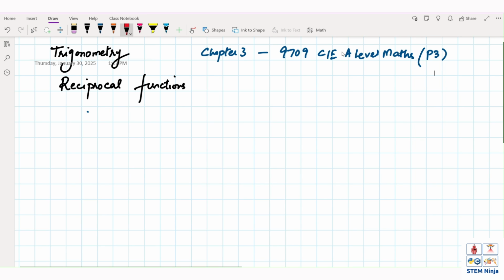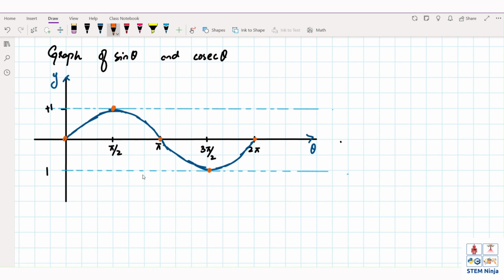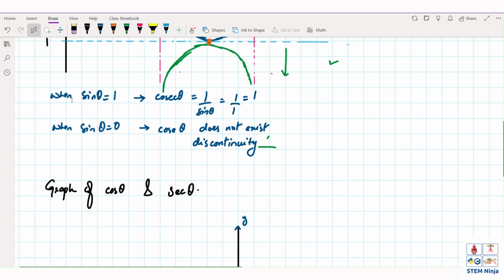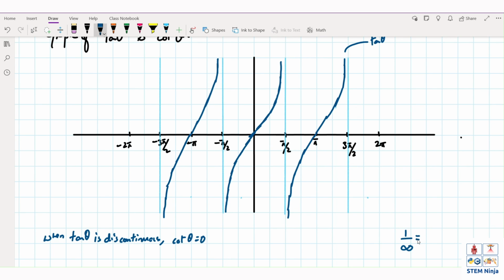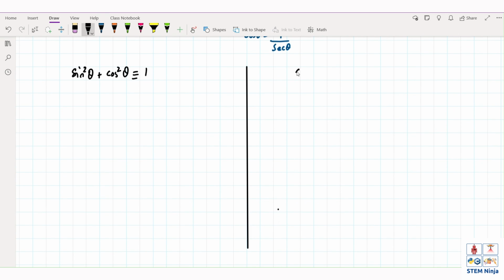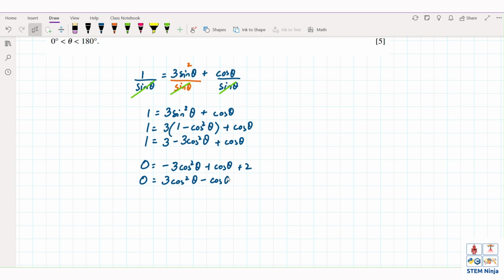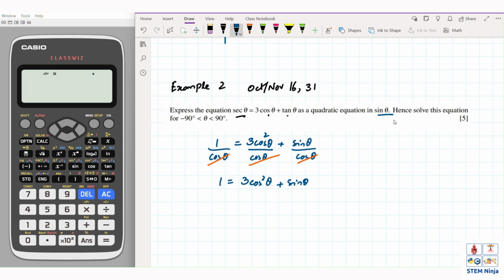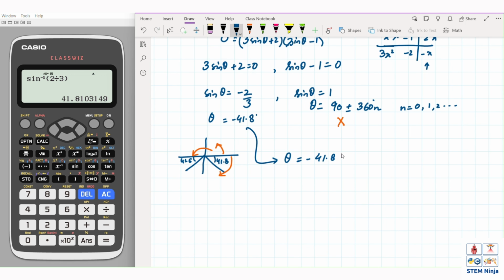9709 P3 - Trigonometry - Secant, Cosecant, Cotangent - Topic Revision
Understand Secant, Cosecant & Cotangent! 🤩 This CIE A Levels Maths 9709 (Pure Maths 3) tutorial covers the following foundations of Chapter 3 Trigonometry:

-📈 Graphs of secant, cosecant, and cotangent
-💡 Key identities involving reciprocal trigonometric functions
-✅ Examples of how to use these functions Boost your trigonometry skills for the exam! 💪

00:00 Introduction
00:25 Introduction to Reciprocal Trig Ratios
03:00 Graph of sin x vs cosec x
07:30 Graph of cos x vs sec x
11:00 Graph of tan x vs cot x
14:00 Proof of Identity cot x = cosec x / sec x
16:00 Proofs of identities 1+tan^2(x)=sec^2(x) and 1+cot^2(x)=cosec^2(x)
18:14 Example 1 - 9709/31/M/J/16
23:40 Example 2 - 9709/31/O/N/16